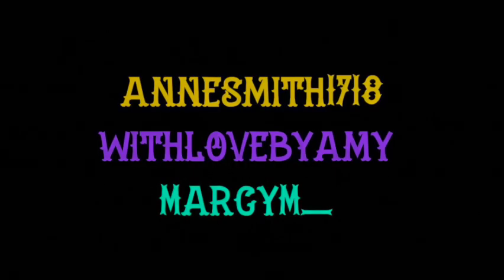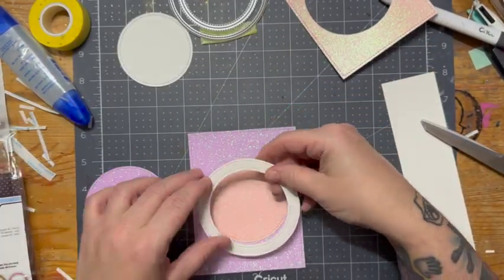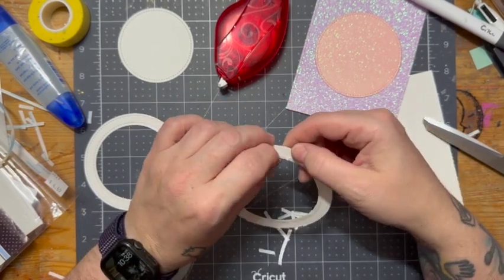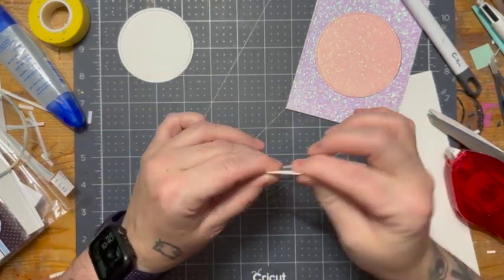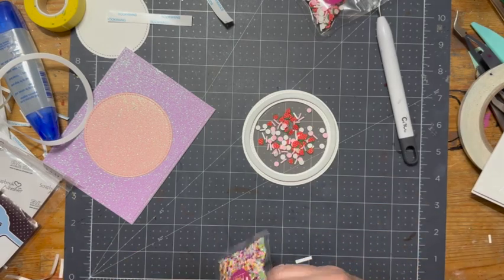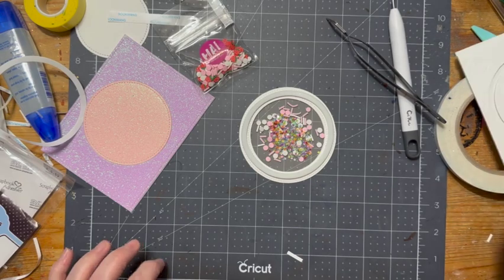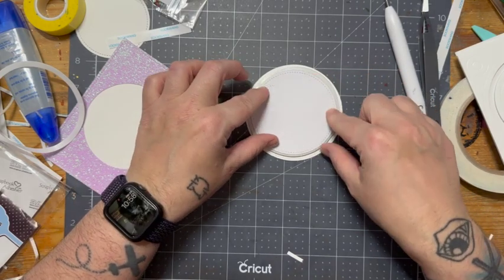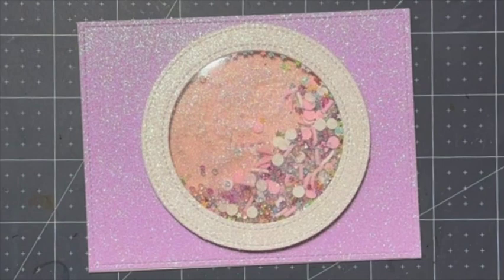Quick & Easy Shaker Card (and winner)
Today I would like to share win you a basic shaker card.
I say basic because I lost the rest of the footage once I finished the shaker aspect of the card.
I also would like to apologize and announce the winners of my last giveaway!

—SUPPLIES—

HAI Supply
HAI-SEQM-135 - CLAY STRAWBERRY LOVE
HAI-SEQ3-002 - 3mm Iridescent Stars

Mama Elephant Combo Circle

Lawn Fawn Outside In Stitched Circle Stackable

Recollections Shimmer Cardstock

Acetate